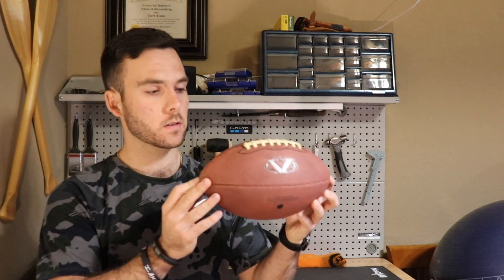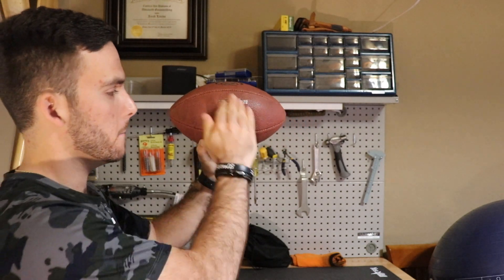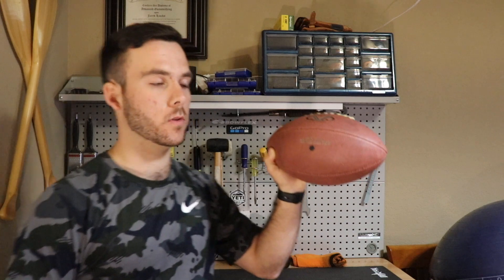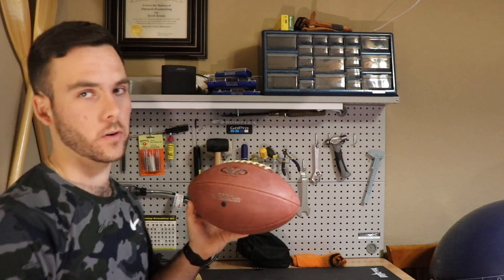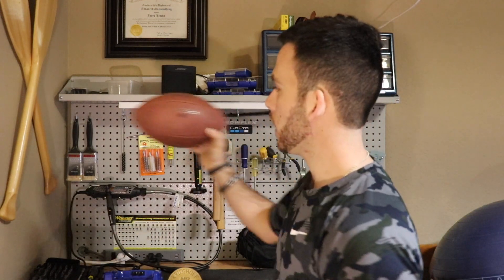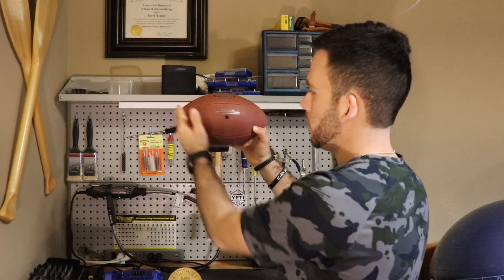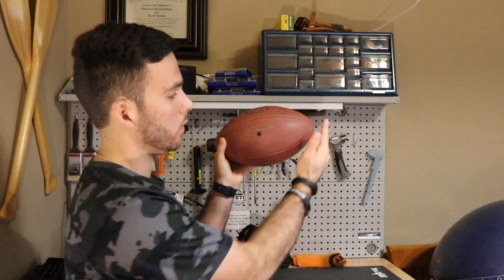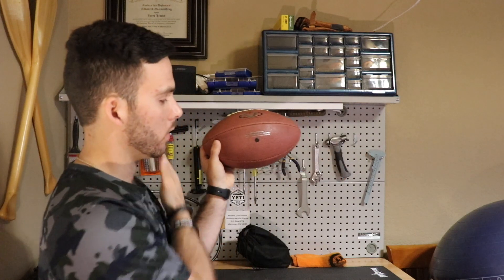Build Trapshooting Success: Focus on the Target!!!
In this video, I continue my series detailing how you can build success in your trapshooting scores. We are going to talk about looking at the right spot on the target.

Be Blessed